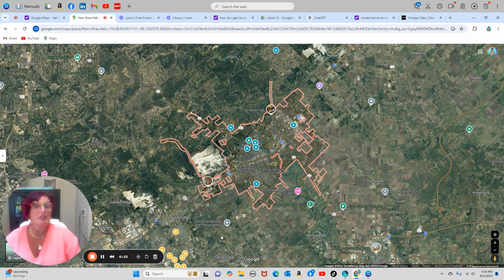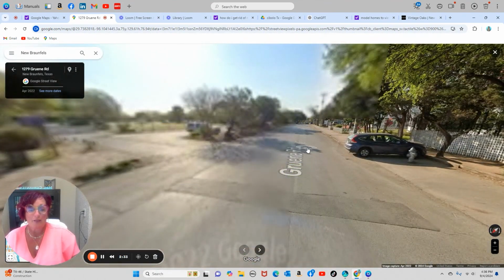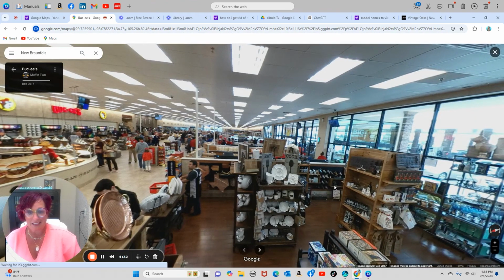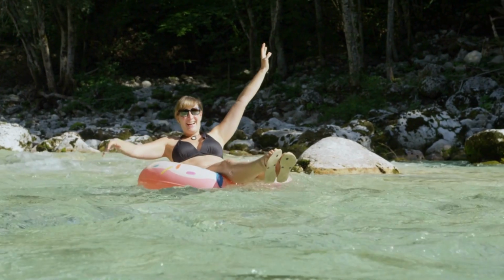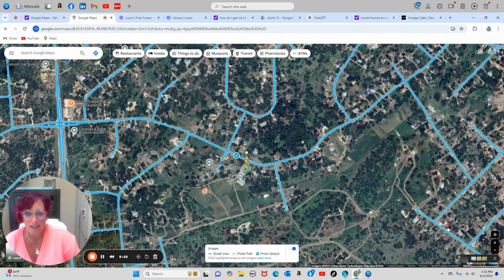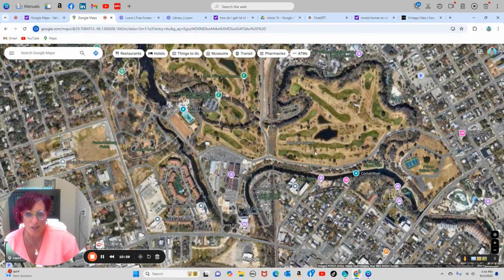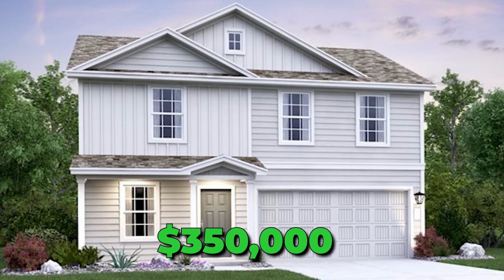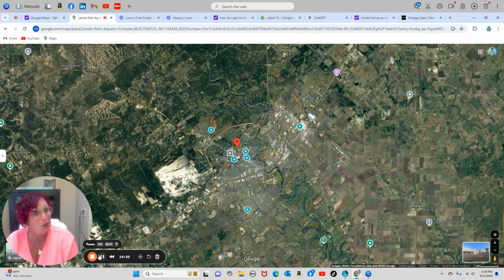San Antonio Texas Real Estate Tour: NEW BRAUNFELS TEXAS Map | Top San Antonio TX Areas To Invest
Are you thinking about moving to San Antonio Texas? Let’s tour in San Antonio Texas and explore New Braunfels Texas through Google Maps today!
Explore the San Antonio Texas real estate market with this in-depth tour of New Braunfels Texas and its surrounding areas. In this video we take you on a map tour through one of the most sought-after regions for homebuyers and investors. Whether you're looking to buy a home in the bustling city or seeking a quieter, more suburban lifestyle, New Braunfels Texas offers easy access to the best of San Antonio Texas real estate.
We'll highlight key neighborhoods, property hotspots, and top investment opportunities within the San Antonio Texas area, focusing on the advantages of New Braunfels Texas living. Discover the charm of this growing community, known for its beautiful homes, recreational amenities, and proximity to major attractions in San Antonio Texas.
This tour provides valuable insights for both new buyers and seasoned investors who want to capitalize on the booming real estate market in the San Antonio Texas region. If you're curious about property values, future development, and why New Braunfels is becoming a real estate gem, this video is for you.
Join us as we explore the top areas to invest in, offering a detailed look at the real estate potential in and around San Antonio Texas. Whether you’re a local resident or planning to relocate, this tour will help guide you through one of Texas’ most exciting real estate markets.
I’d love to help you make a smooth move to San Antonio TX!
00:00 - Intro to San Antonio Texas Real Estate Tour: New Braunfels Texas Map
00:58 - Gruene TX Google Map Tour
04:02 - Town Creek TX Google Map Tour
06:28 - River Chase TX Google Map Tour
11:07 - Schlitterbahn TX Google Map Tour
12:27 - Voss Farms New Braunfels Texas Google Map Tour
14:25 - Wrap up to San Antonio Texas Real Estate Tour: New Braunfels Texas Map
🤔Thinking of Moving to San Antonio?
If this is your first time to this channel, and you want to know everything about San Antonio and the surrounding areas, then subscribe▶ and tap the bell🛎 for notifications, so you can be the first to know about the current market in San Antonio😁